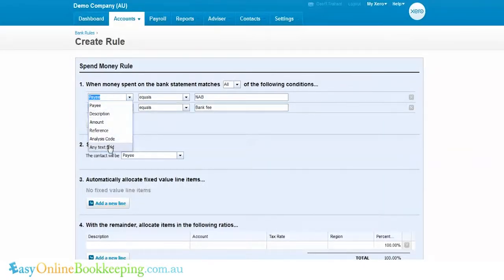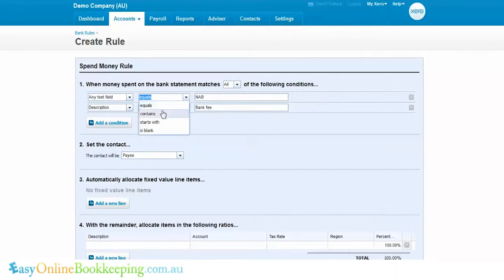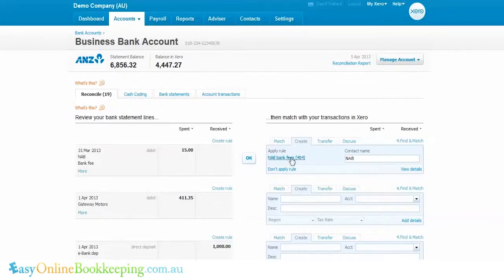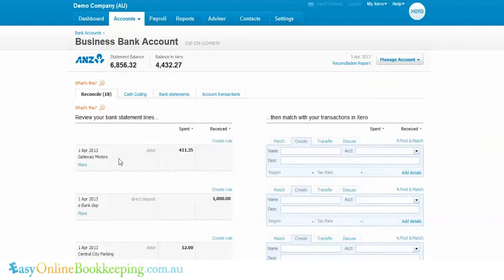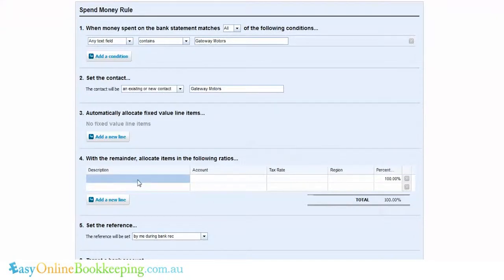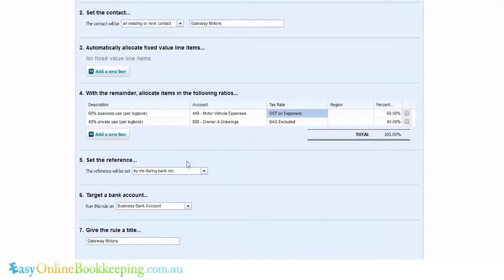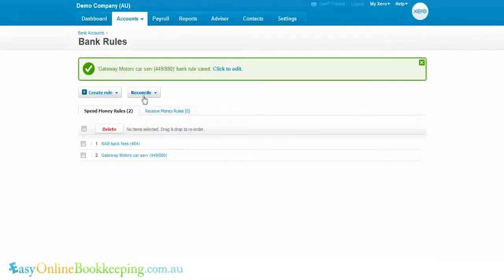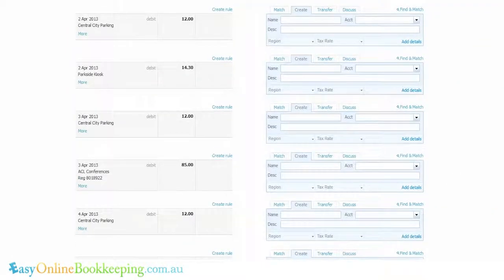Create Advanced Bank Rules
In this video, Geoff Trabant from Easy Online Bookkeeping, shows you how to create advanced bank rules in Xero.